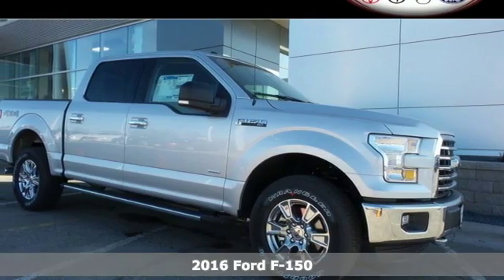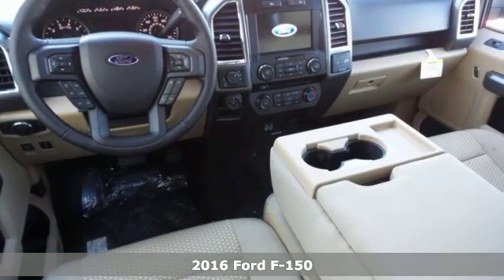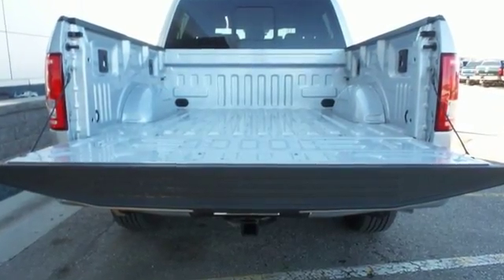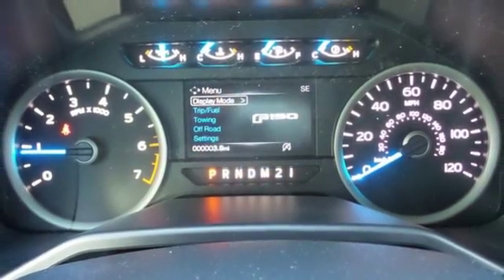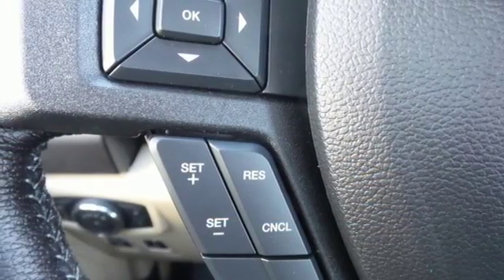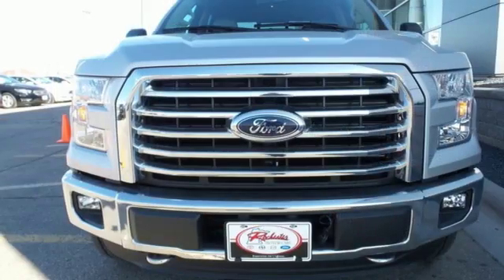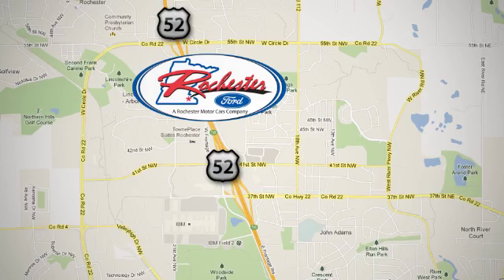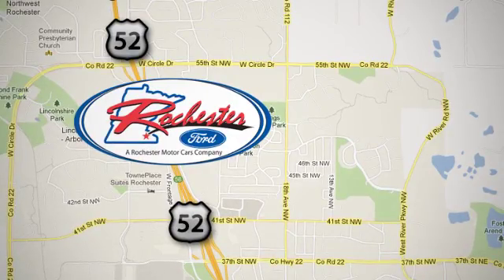New 2016 Ford F-150 Rochester MN Winona, MN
Year: 2016
Make: Ford
Model: F-150
Engine: 2.7L V6 EcoBoost
Transmission: 6-Speed Automatic Electronic
Color: Silver
Stock #: F168285
VIN: 1FTEW1EP9GKE31578

Address:
4900 Hwy 52 North